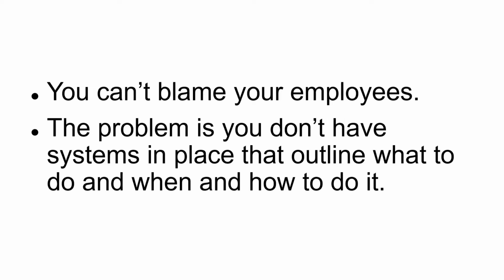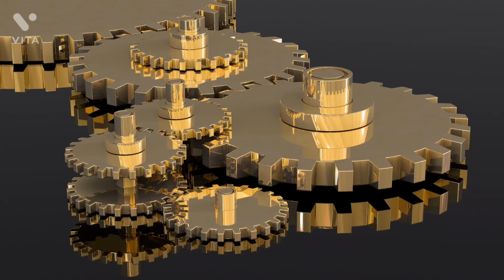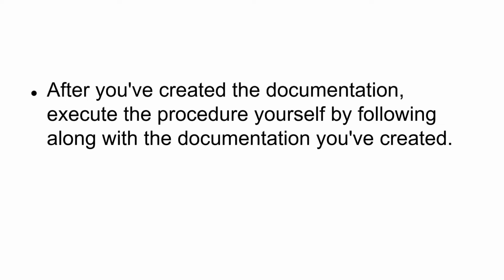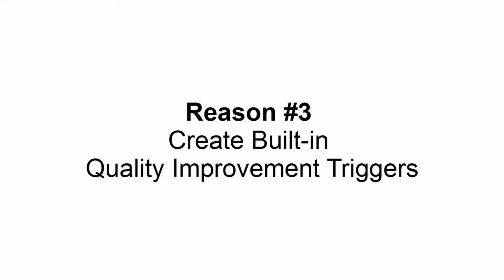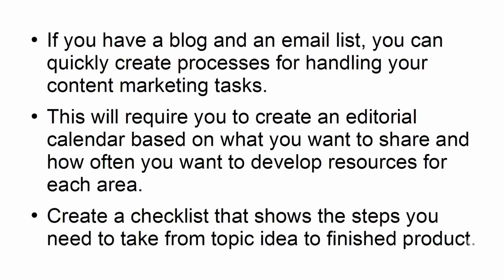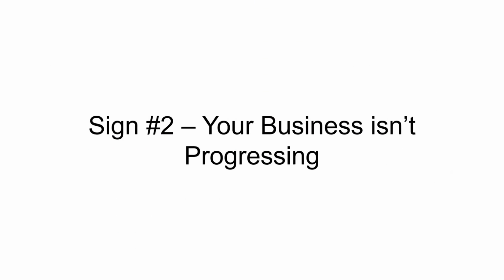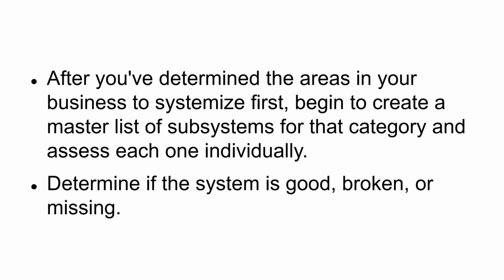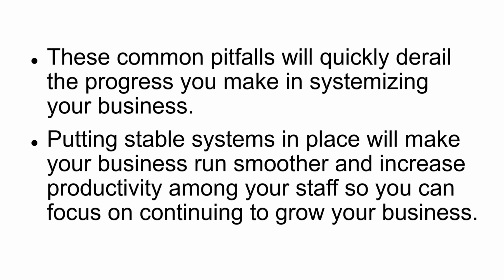Systemizing Your Online Businesses